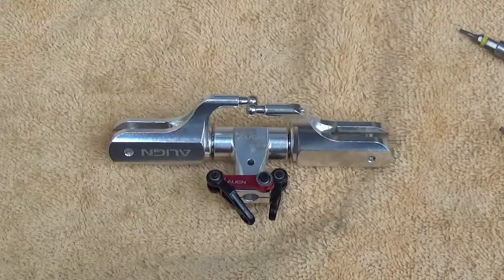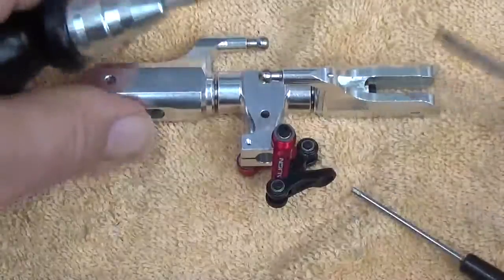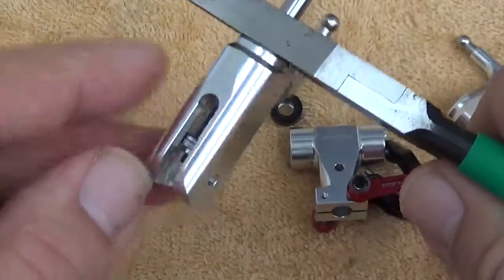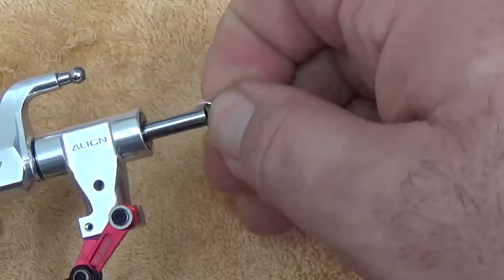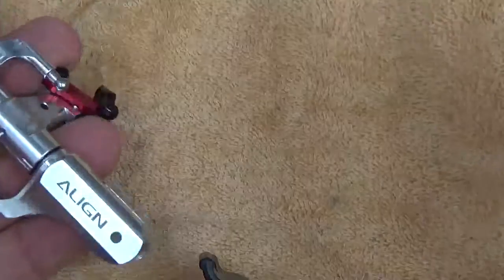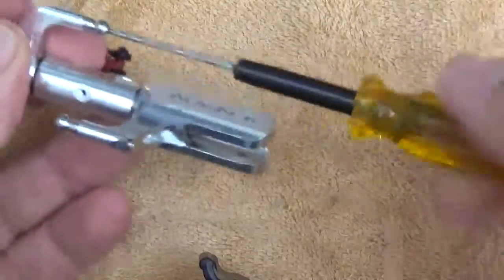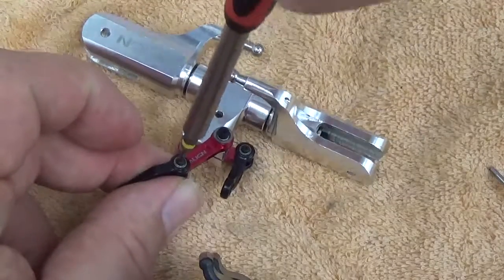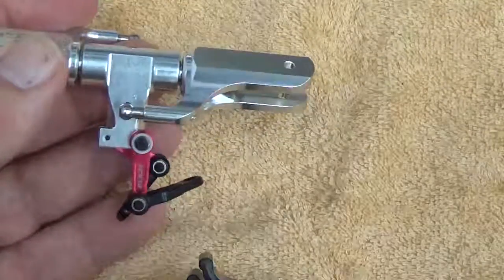TREX470LM Head assembly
Building the rotorhead on the TREX470LM